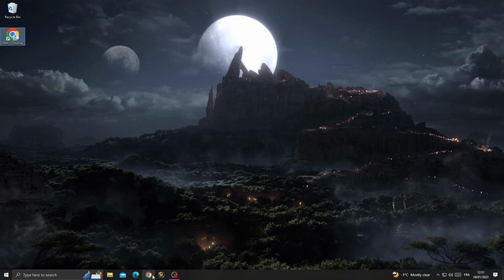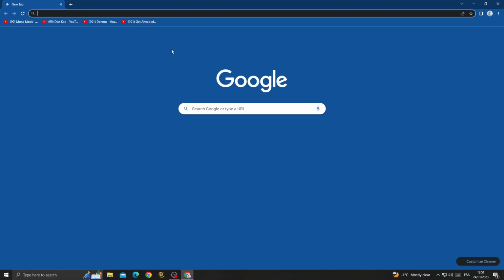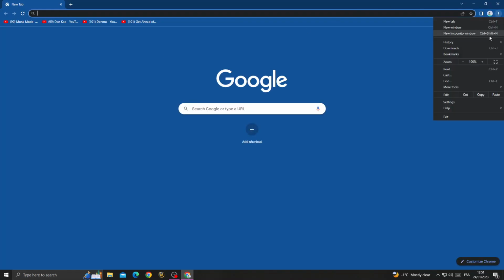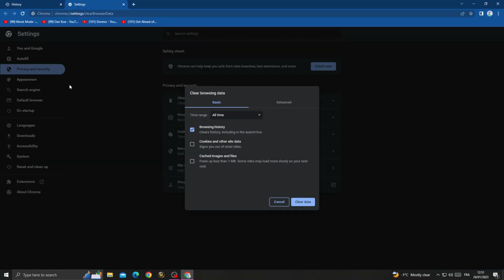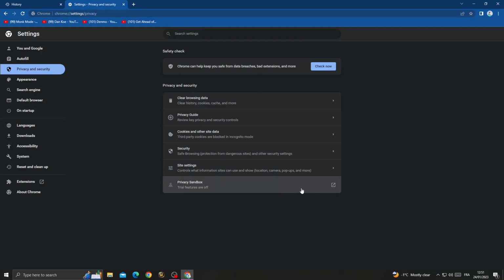Why is Chat GPT Not Working? CHATGPT NOT WORKING FIX Complete Guide 2023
in this video we discuss :